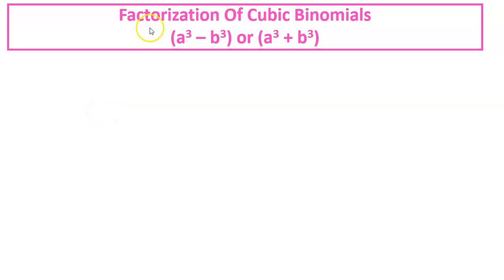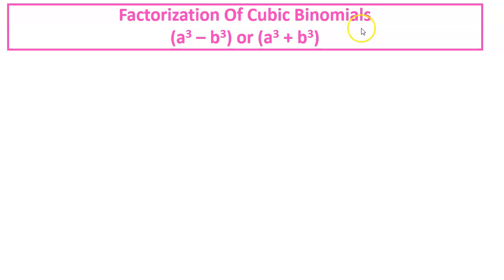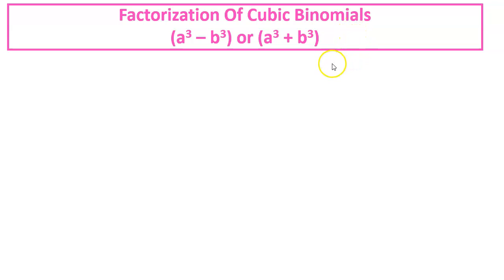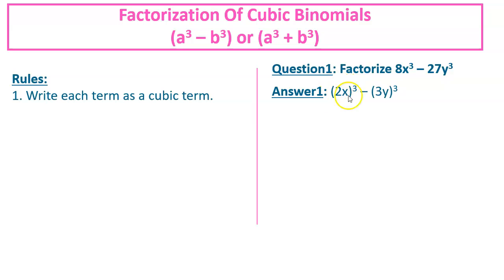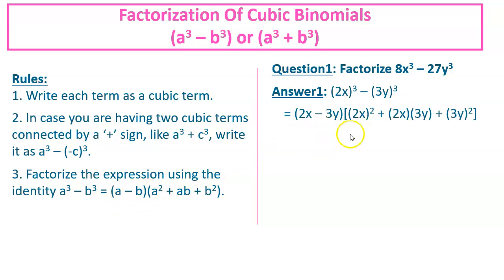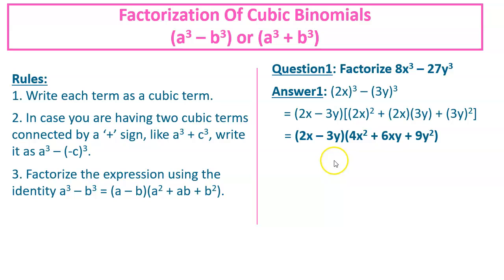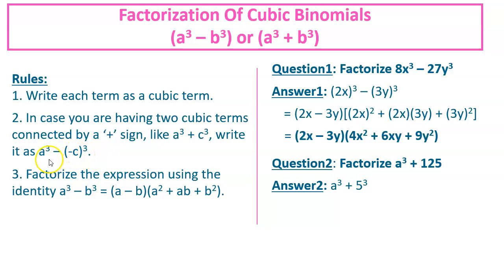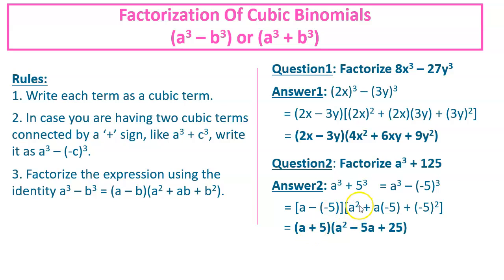Factorization Of Cubic Binomials. Factoring Difference Of 2 Cubes or Sum Of 2 Cubes.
Algebra: Factoring of binomials. Factoring cubic binomials using an identity. Learn a single identity instead of 2 for factoring difference of two cubes or sum of two cubes. The method is explained in detail with 2 examples.

 At 2:39 minutes the method of factoring a cubic binomial where the two cubic terms are connected by a '-' sign is explained (difference of two cubes) with the help of the rules and an example.
At 6:02 minutes the method of factoring a cubic binomial where the two cubic terms are connected by a '+' sign (sum of two cubes) is explained with the help of the rules and an example.